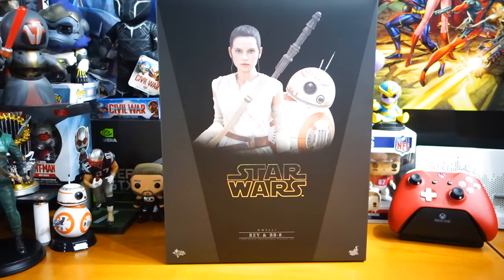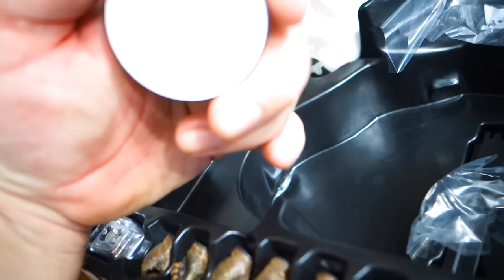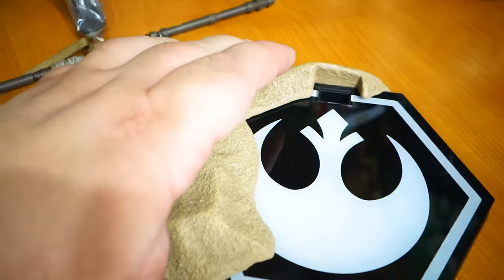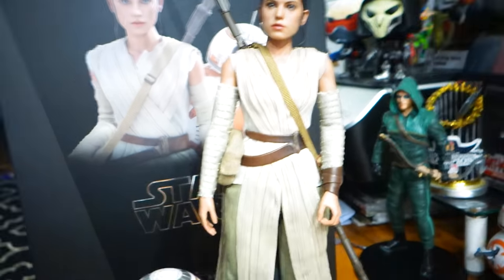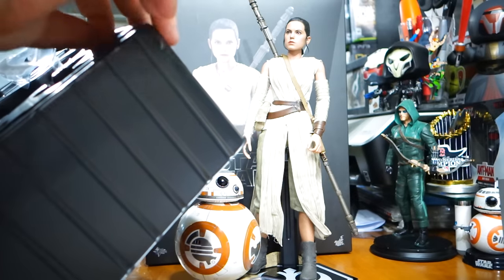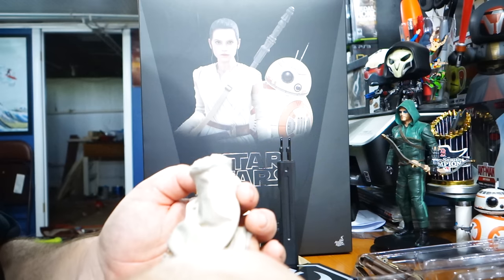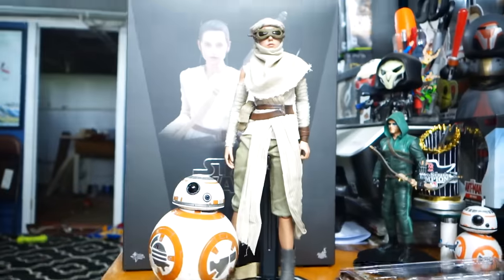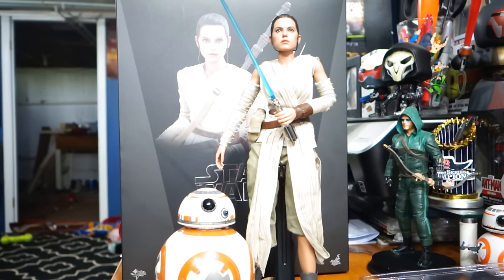Hot Toys Rey and BB-8 1/6th Scale Figure Unboxing (Star Wars The Force Awakens)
Hot Toys and Sideshow Collectibles have dropped this absolutely GORGEOUS Rey and BB-8 sixth scale figure and it is amazing. Showing off Daisey Ridley as she appears on Jakku as Rey in Star Wars The Force Awakens with her trusty sidekick BB-8, this is easily my favorite out of the Hot Toys Episode 7 Star Wars line. I have Kylo Ren, Finn and Captain Phasma as well, and they are all great, but Rey is amazing. I can't wait to add her Resistance figure to my collection as well. The head piece is a little funky but what can you do? Oh yeah, and sorry about all the dog toys in the background. I don't usually do videos at this angle.